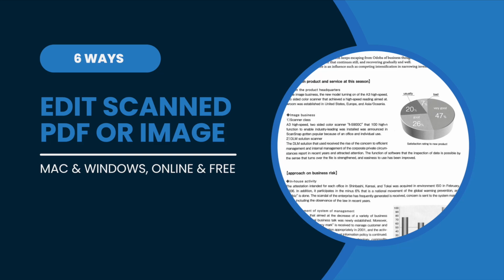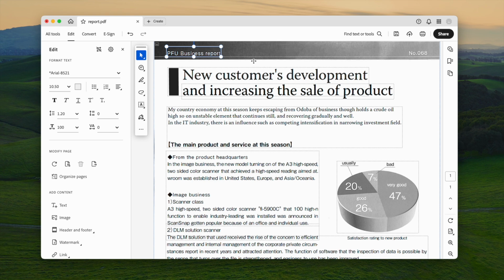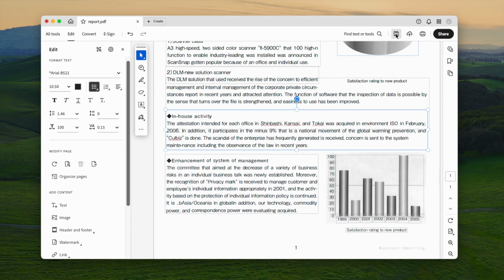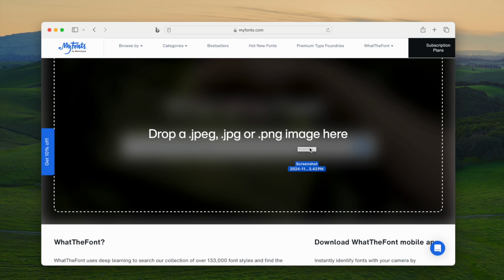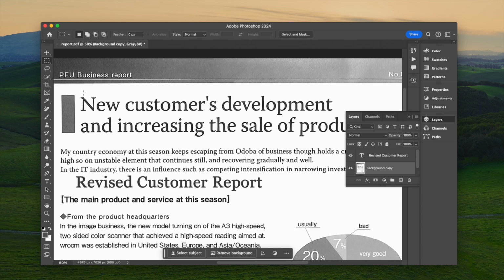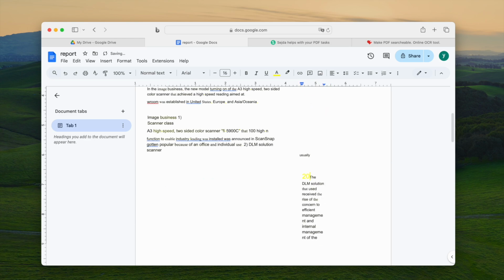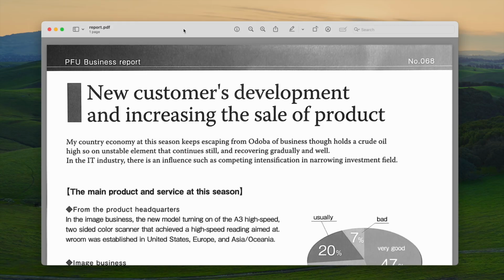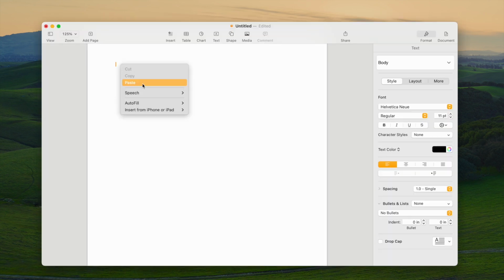6 Ways to Edit A Scanned PDF or Image Document (Even Online Free)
If you want to edit a scanned PDF or image, but don’t know how. We will show you 6 ways in this video, by using popular tools like Adobe, or editing online free, even using free software.
🥏Video Chapters
⏰00:13✅How to edit scanned document without losing format in Adobe Acrobat? Try yourself
⏰01:53✅How to edit scanned file in Adobe Photoshop? Try yourself
⏰03:12✅Edit scanned PDF online free with Google Docs, visit
⏰03:45✅Edit scanned PDF in Word online free, visit
⏰04:21✅Edit scanned PDF on Mac for free
⏰04:53✅Edit scanned PDF with free software